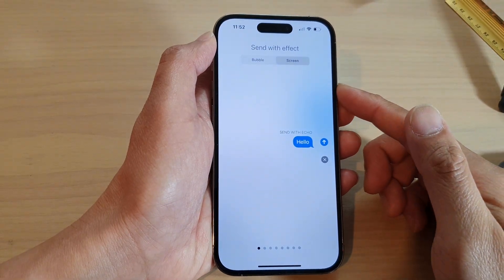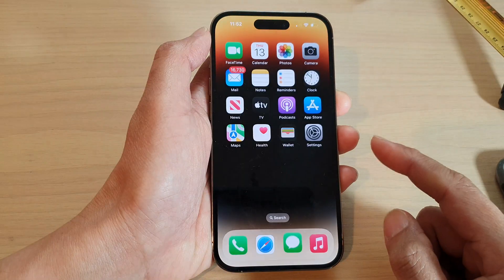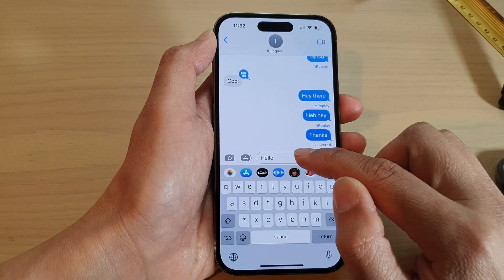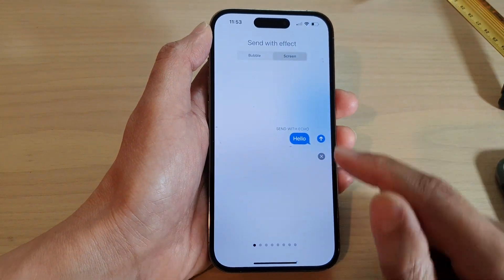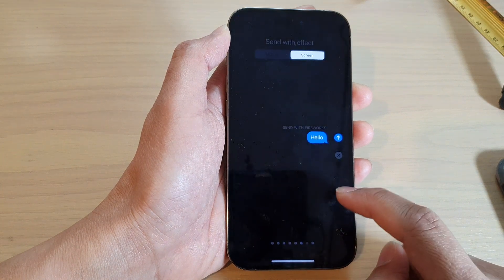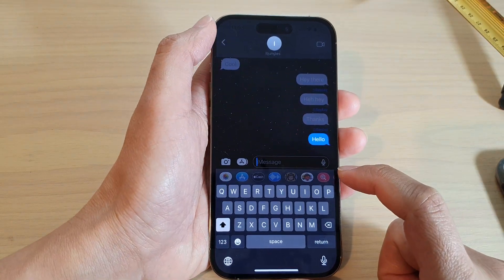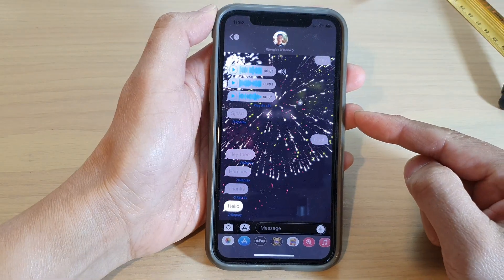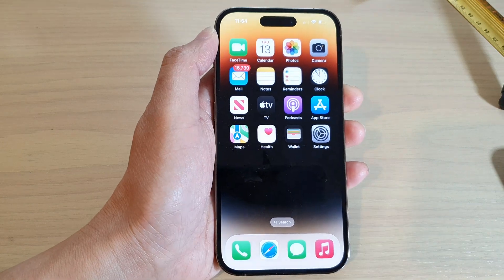iPhone 14's/14 Pro Max: How to Add Full Screen Effects in Text Messages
Learn how you can add full screen effects in Text Messages on the iPhone 14/14 Pro/14 Pro Max/Plus.